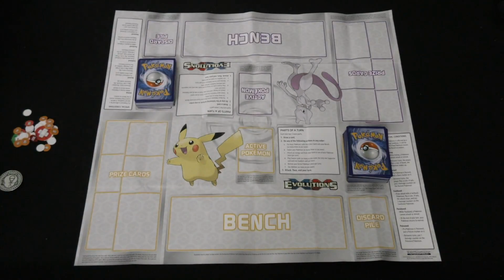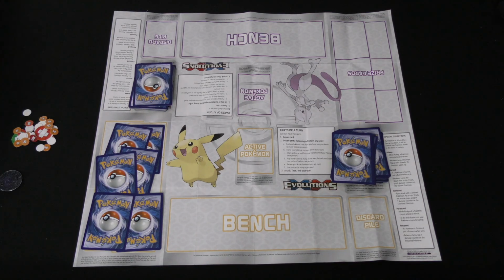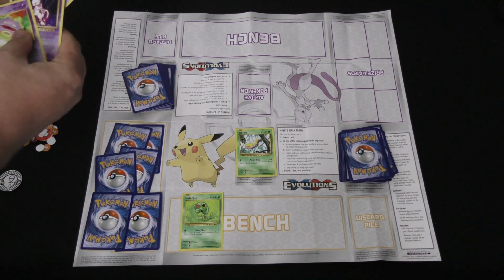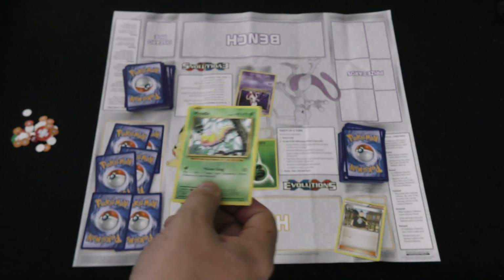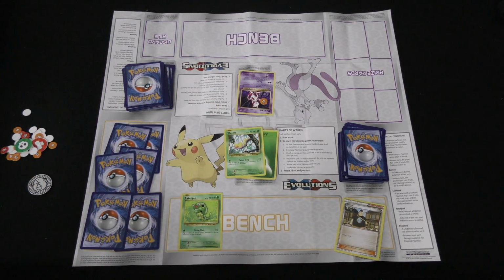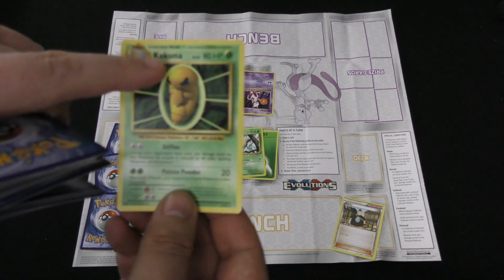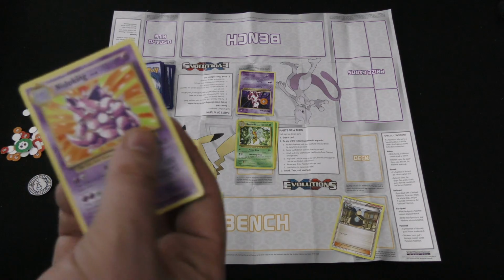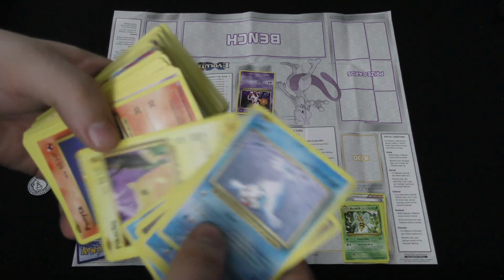Pokémon TCG: XY Evolutions Review - with Tom Vasel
Tom Vasel takes a look at the XY Evolutions for Pokémon TCG!

00:00 - Introduction
01:53 - Overview
10:14 - Final Thoughts